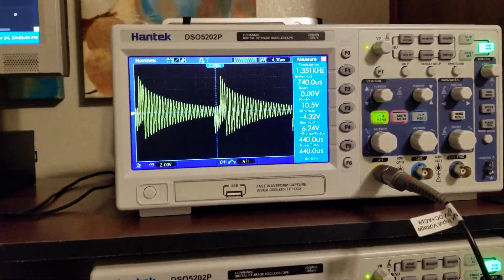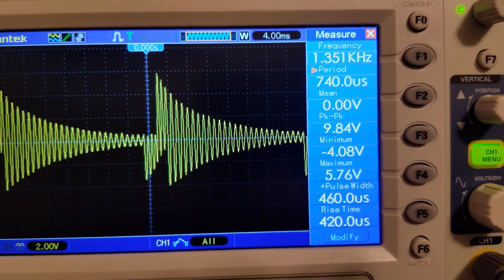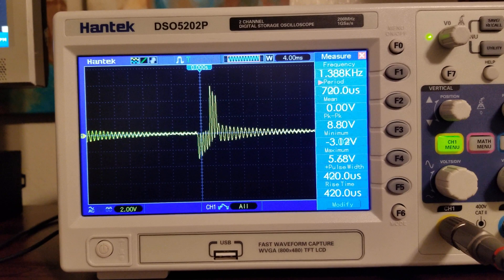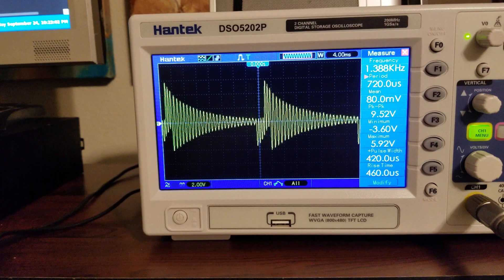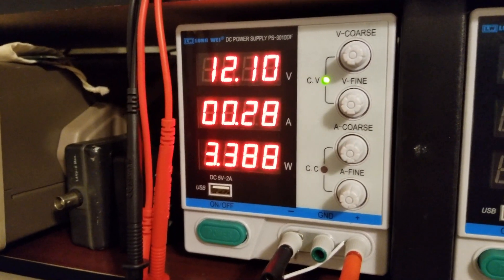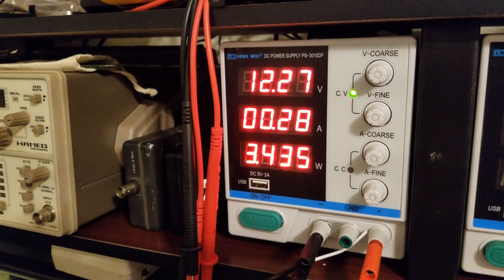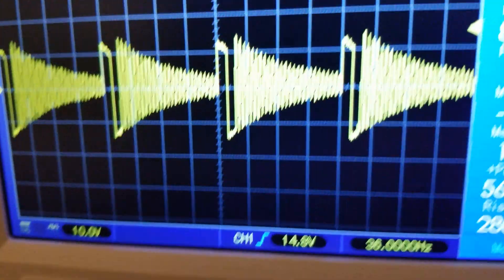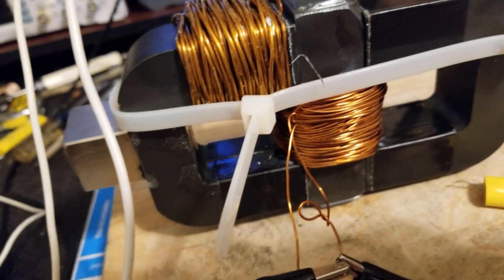Motionless electromagnetic generator part 8